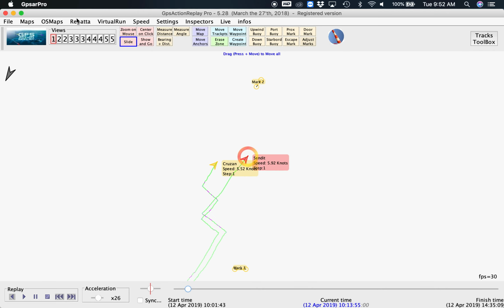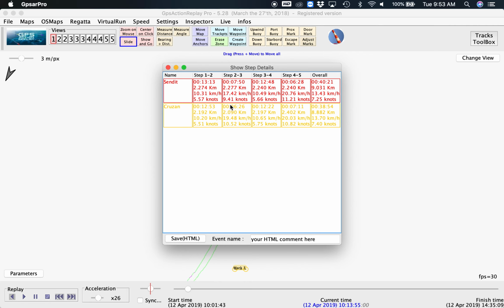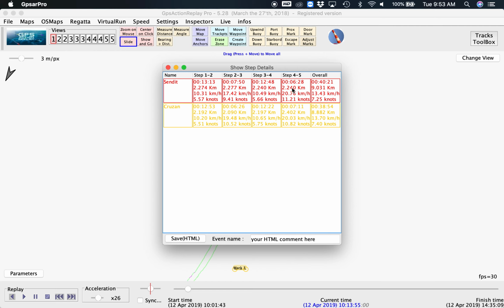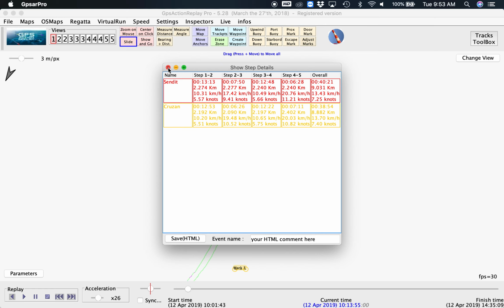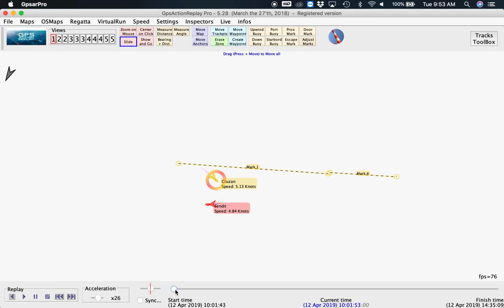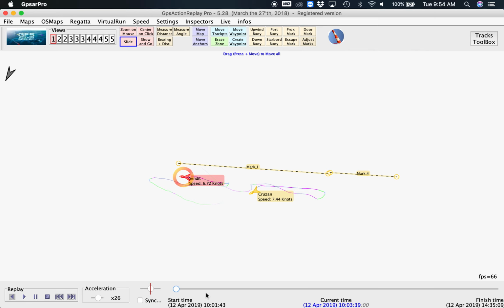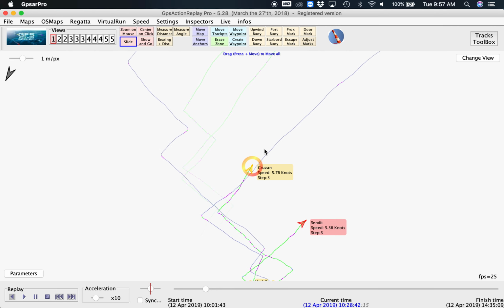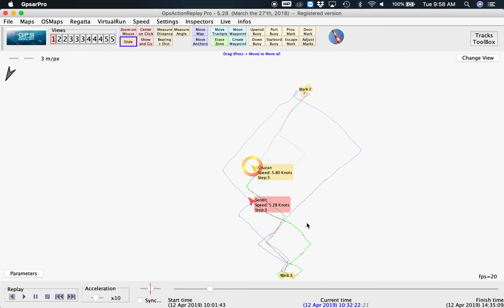Charelston VX Race 1